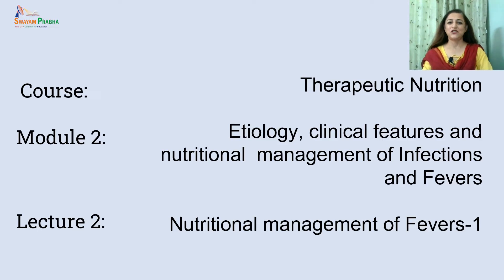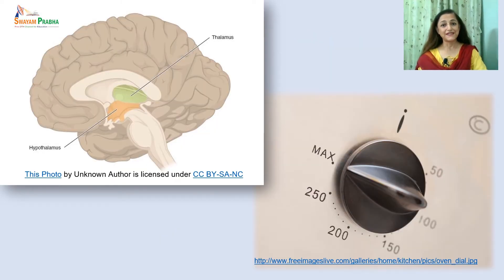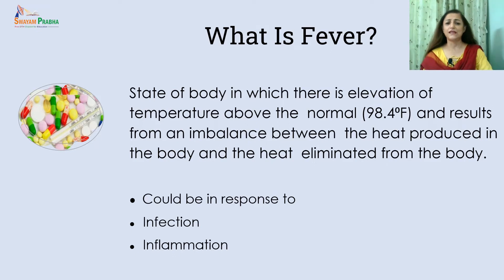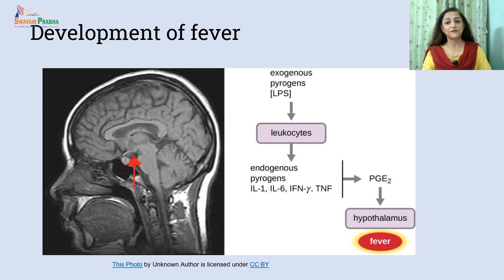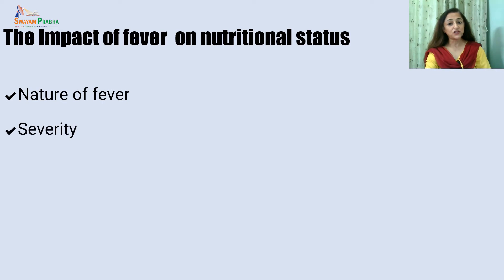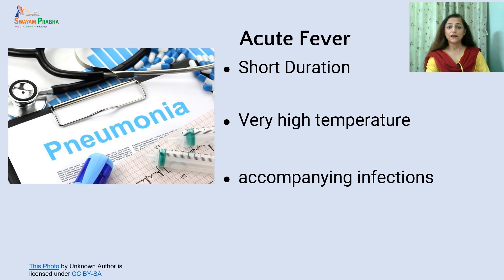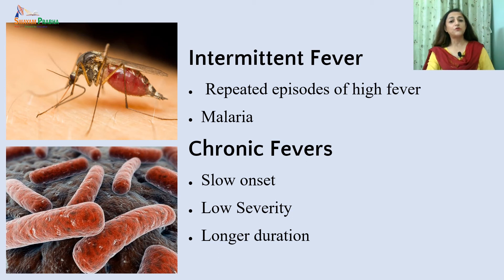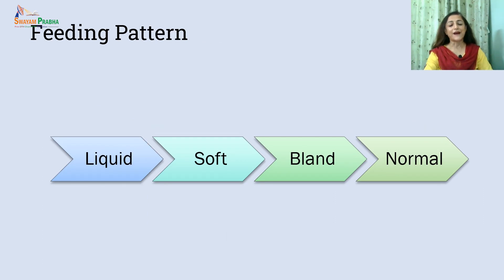Nutritional Care During Fevers-1